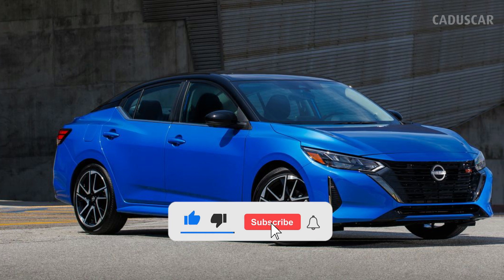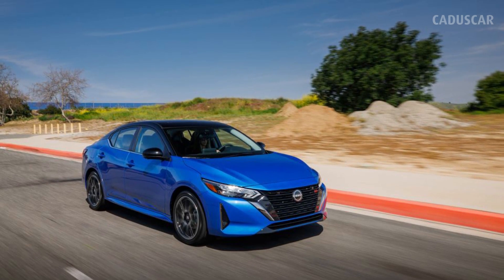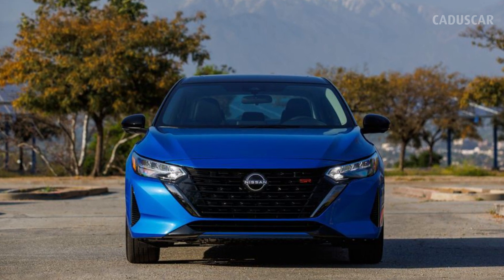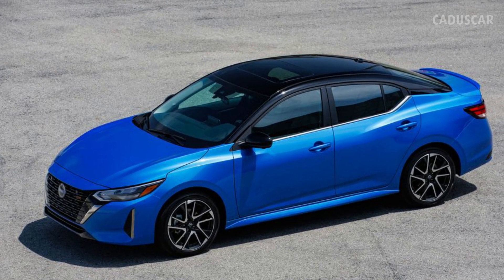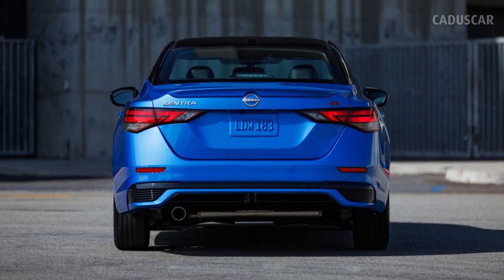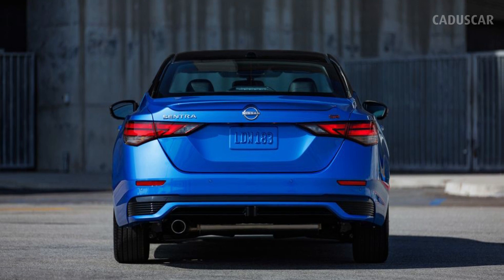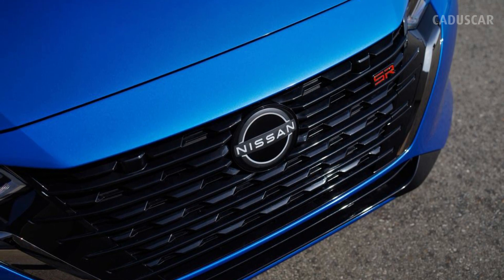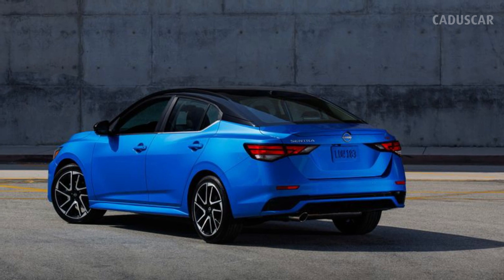2024 Nissan Sentra Improves Fuel Economy for Refreshed Model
The 2024 Nissan Sentra is here with new exterior styling, highlighted by redesigned headlights and a new front fascia.
The interior is slightly redesigned for the Sentra, and unlike its Chinese twin the Sylphy, the Sentra sticks to its 7.0- and 8.0-inch infotainment screens.
The Sentra now has an engine start-stop feature, which Nissan says will help improve fuel economy figures.
Nissan is adding some more visual flair to the 2024 Nissan Sentra while keeping meaningful changes light. Now in its fifth generation, the affordable compact sedan was due for a facelift. We've had some idea of what the changes would look like after spotting updates to the Sentra's China-market twin the Sylphy back in March, though it seems that the U.S.-spec version isn't exactly the same.